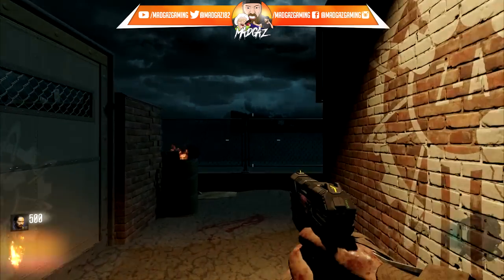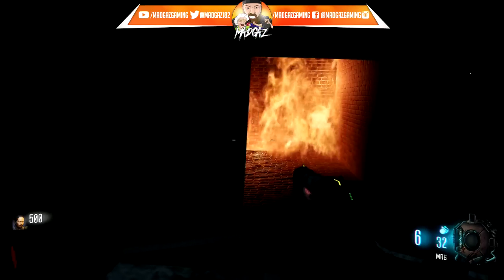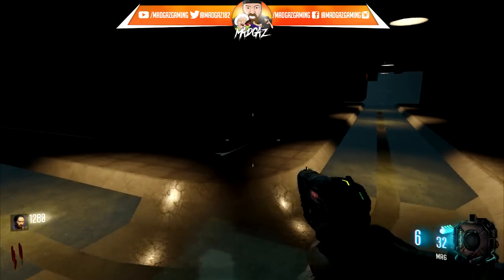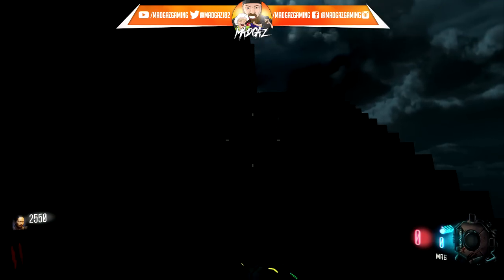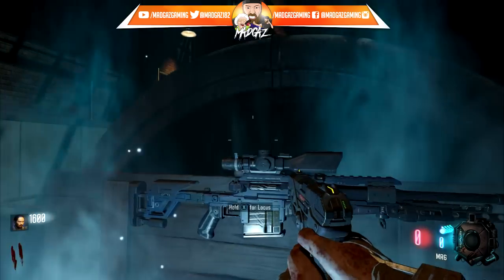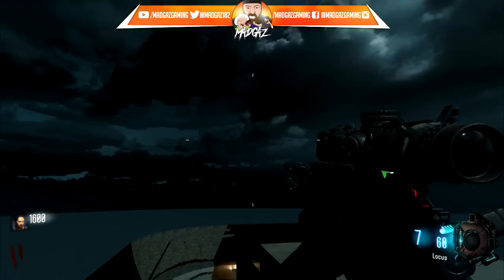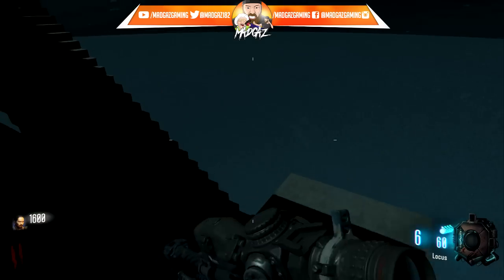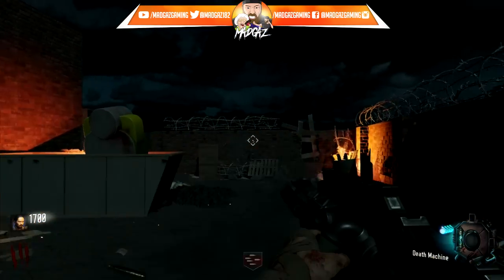BLACK OPS 3 MOD TOOLS, UPDATE, NEW PERK MACHINES ADDED, NEW AREA, SEWER SYSTEM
Another update for you guys,,, not much going on in this one. but hope you enjoy it